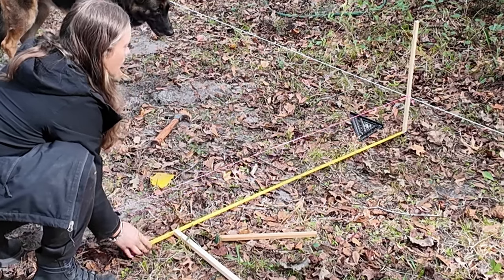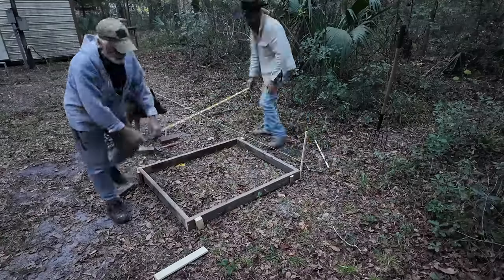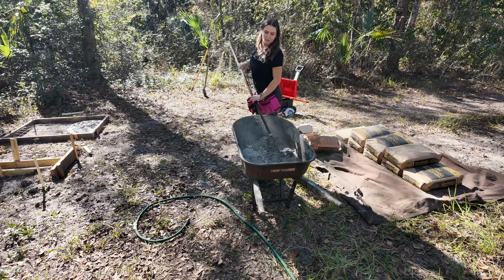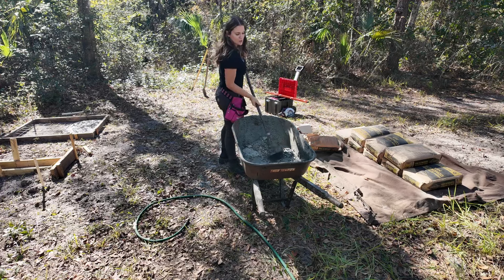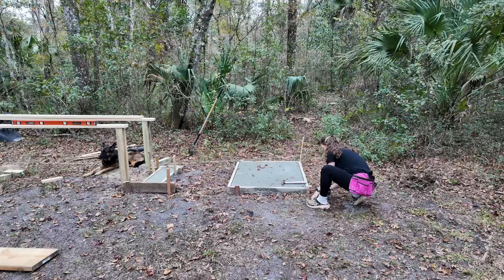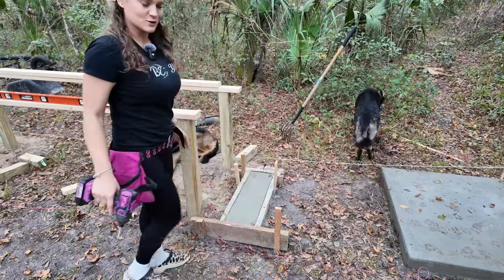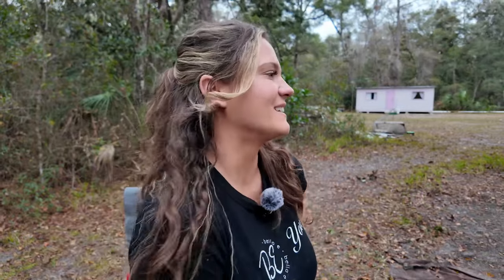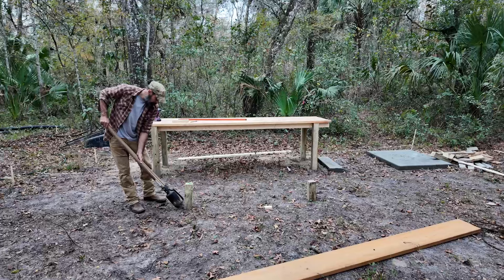Building a Simple Homestead Outdoor Kitchen Part 1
This DIY Homestead Project is not just about construction; it's a heartfelt endeavor to create a space filled with love and memories. It holds special significance as it's part of our upcoming small homestead wedding in less than two months.

Building from scratch has its ups and downs, from precision challenges to learning new tasks like pouring concrete, and that is what I love most about my simple living lifestyle. I love sharing my DIY approach on a budget, and  the learning process of new skills and most importantly facing challenges as a team. Our journey is about keeping the spark alive by creating things together and working side by side.